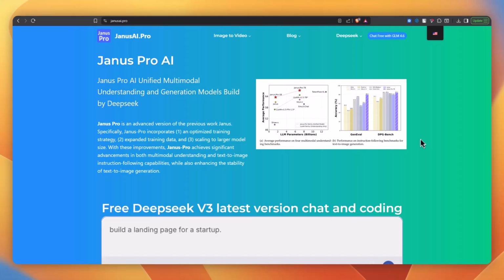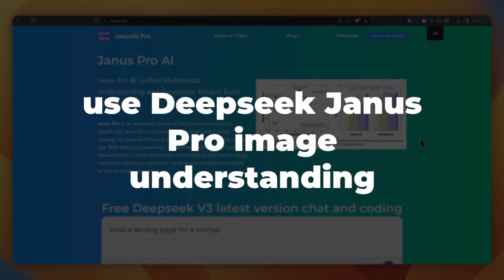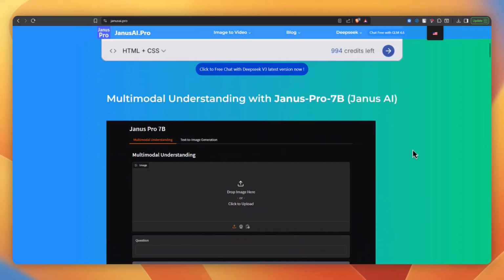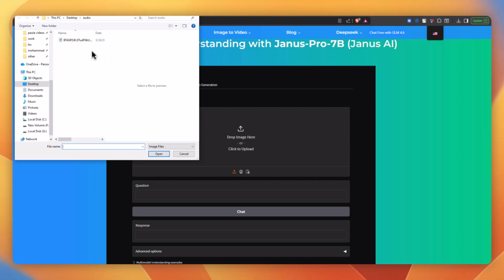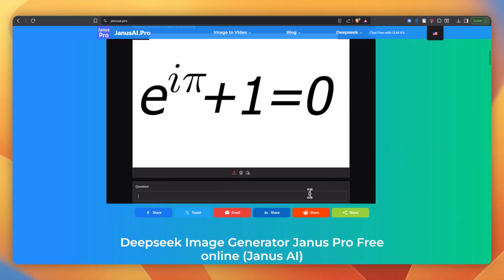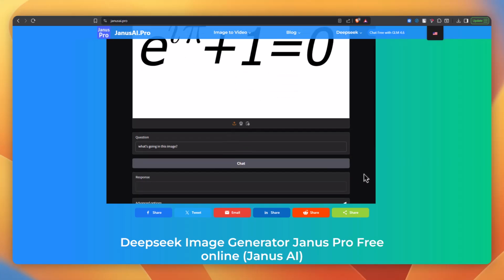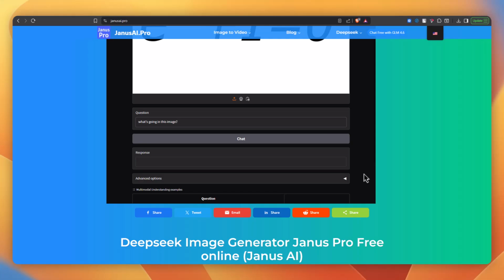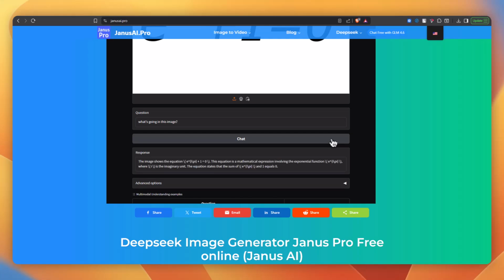How To Use Deepseek Janus Pro Image Understanding (Full Guide)